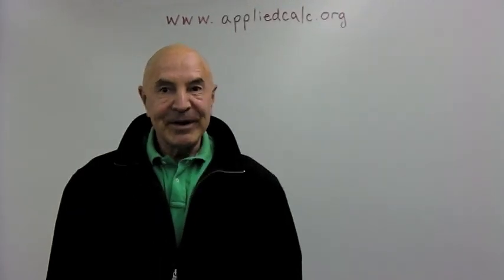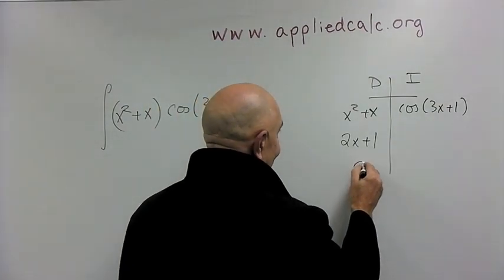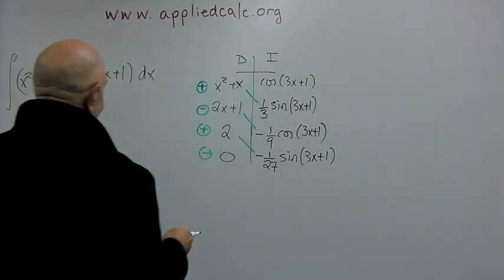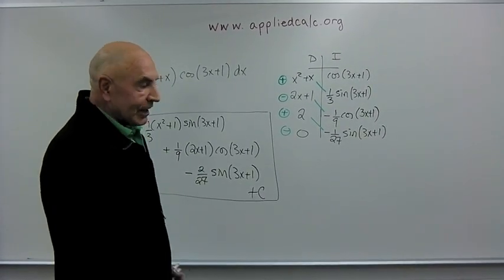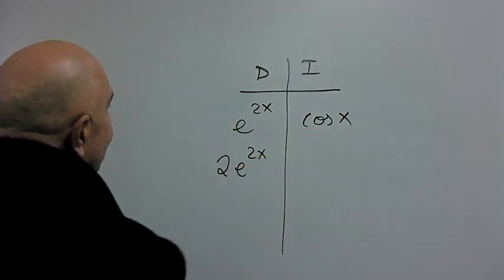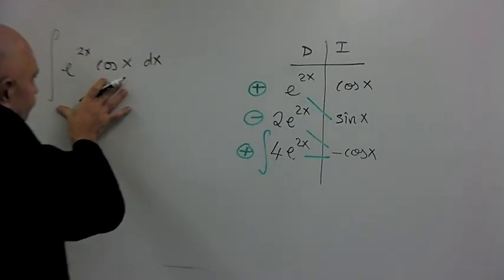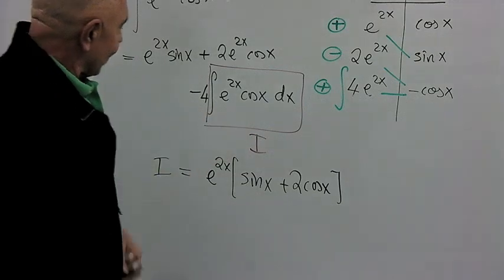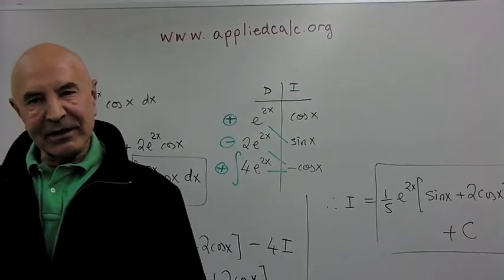Integration by Parts 2: Prof X-Squared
Integration by parts using the tabular method continued (trig and exponential functions)